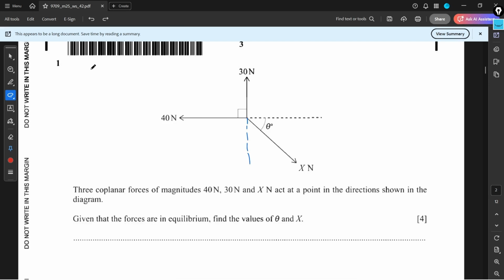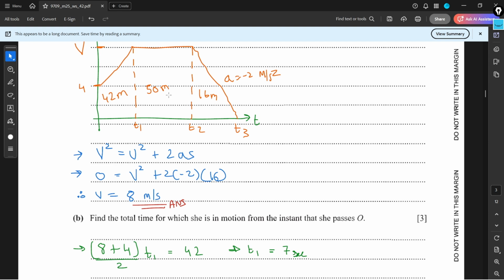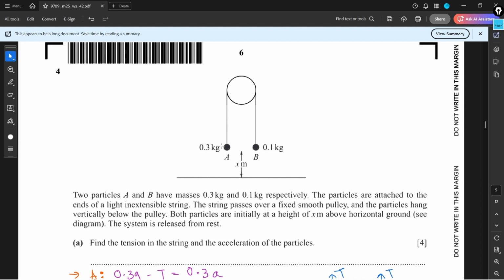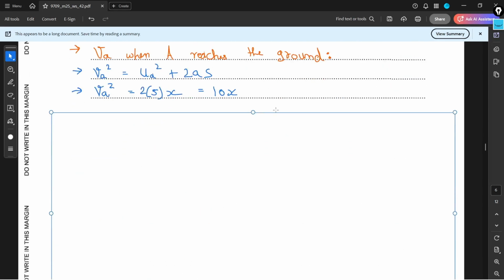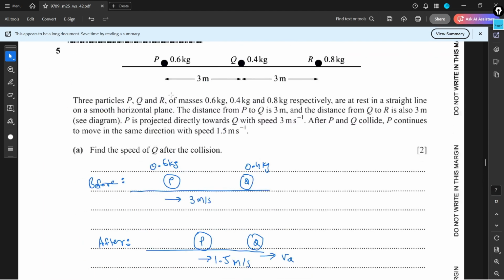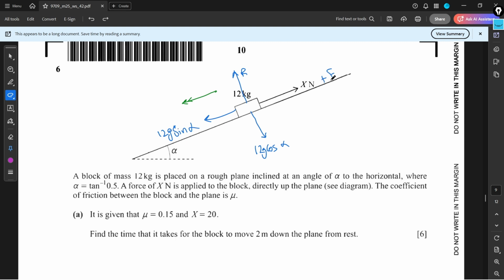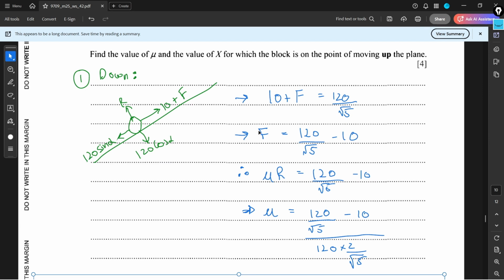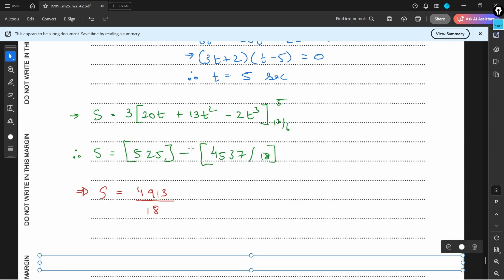A LEVEL MATH M1 | 9709 SOLVED PAPER | FEB/MARCH 2025 PAPER 42 | 9709/42/F/M/25 | LEMNISCATES ACADEMY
Solved PDF:-

Timestamps
00:00 - Intro
00:21 - Q1 (Forces in Equilibrium)
02:36 - Q2 (Kinematics and Graphs)
06:43 - Q3 (Work Power Energy)
10:09 - Q4 (Connected Particles and Pulleys)
17:29 - Q5 (Momentum & Motion in a Straight Line)
25:11 - Q6 (Statics and Dynamics on an Inclined Plane)
33:55 - Q7 (Variable Kinematics)
38:00 - Outro

9709_m25_qp_42 Solved

1.
Three coplanar forces of magnitudes 40N, 30N and X N act at a point in the directions shown in the
diagram. Given that the forces are in equilibrium, find the values of i and X. [4]

2.
A cyclist is travelling along a straight horizontal road at a speed of 4 m/s when she passes a point O.
She accelerates at a constant rate for a distance of 42 m, reaching a speed of V m/s.
She maintains the speed of V m/s for 50 m and then decelerates at 2 m/s² before coming to rest.
The distance travelled while decelerating is 16 m.

(a) Find the value of V.  [2]
(b) Find the total time for which she is in motion from the instant that she passes O. [3]

3.
 An aeroplane is flying at a constant speed.
(a) The aeroplane is flying horizontally. The aeroplane’s engines are producing a constant power of
5500kW, and the aeroplane experiences a constant horizontal resistance force of 25kN. Find the speed of the aeroplane. [2]
(b) The aeroplane then ascends 300m in 50 s, while maintaining the same speed. The resistance force
is no longer constant, and the work done against the resistance force in ascending the 300m is
270000kJ. The mass of the aeroplane is 60000kg. Find the average power of the aeroplane’s engines. [4]

4.
Two particles A and B have masses 0.3 kg and 0.1 kg respectively. The particles are attached to the
ends of a light inextensible string. The string passes over a fixed smooth pulley, and the particles hang
vertically below the pulley. Both particles are initially at a height of xm above horizontal ground (see
diagram). The system is released from rest.
(a) Find the tension in the string and the acceleration of the particles. [4]
During the subsequent motion, B does not reach the pulley. When A reaches the ground, it comes to
rest.
(b) Given that the greatest height of B above the ground is 1.2m, find the value of x. [3]

5.
Three particles P, Q and R, of masses 0.6 kg, 0.4 kg and 0.8 kg respectively, are at rest in a straight line on a smooth horizontal plane. The distance from P to Q is 3 m, and the distance from Q to R is also 3 m (see diagram). P is projected directly towards Q with a speed of 3 m/s. After P and Q collide, P continues to move in the same direction with a speed of 1.5 m/s.
(a) Find the speed of Q after the collision. [2]
In the subsequent collision between Q and R, these particles coalesce.
(b) Find the speed of the combined particle after this collision. [1]
(c) Find the time that it takes from when P is initially projected until the instant at which P collides
with the combined particle. [4]

6.
A block of mass 12 kg is placed on a rough plane inclined at an angle α to the horizontal, where tan⁻¹(0.5) = α. A force of X newtons is applied to the block, directly up the plane (see diagram). The coefficient of friction between the block and the plane is μ.
(a) It is given that μ = 0.15 and X = 20. Find the time it takes for the block to move 2 metres down the plane from rest. [6]
(b) It is given instead that μ ≠ 0.15 and that when X = 10, the block is on the point of moving down the plane.
Find the value of n and the value of X for which the block is on the point of moving up the plane. [4]

7.
A particle moves in a straight line. The velocity v m/s of the particle t s after leaving a fixed point O is given by v = k(20 + pt − 6t²), where k and p are constants. The acceleration of the particle at t = 1 is 42 m/s², and the displacement of the particle from O at t = 1 is 93 m.
(a) Show that k = 3 and p = 26. [6]
(b) Find the distance moved by the particle between the time at which its acceleration is zero and the
time at which its velocity is zero. [5]